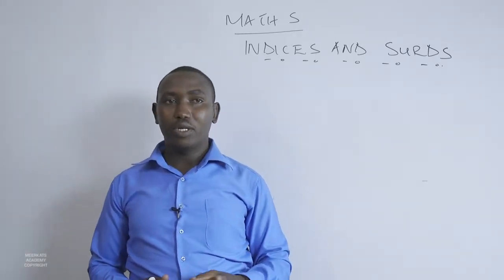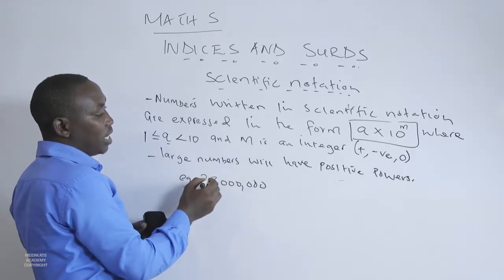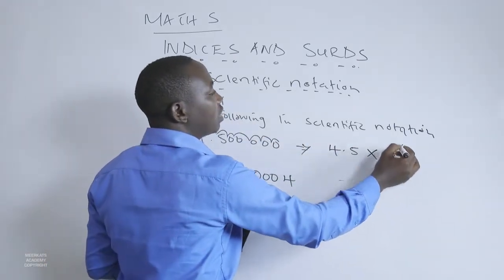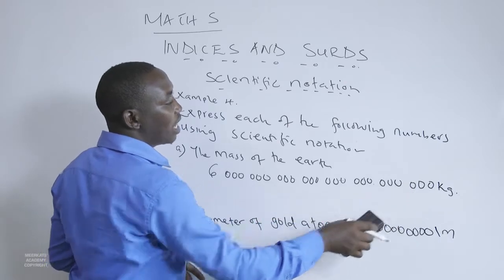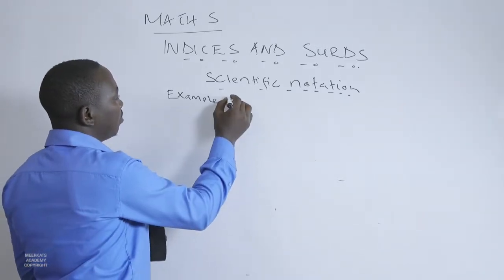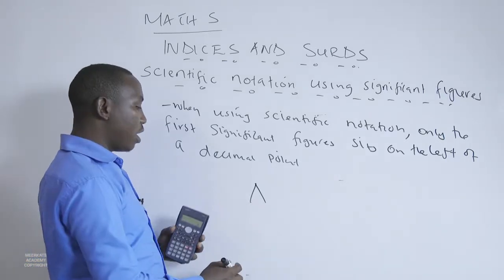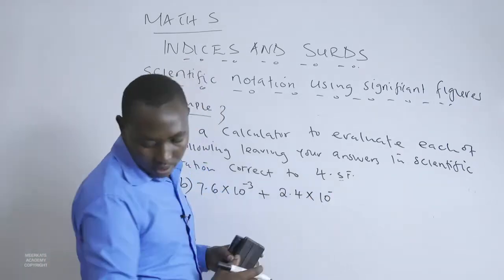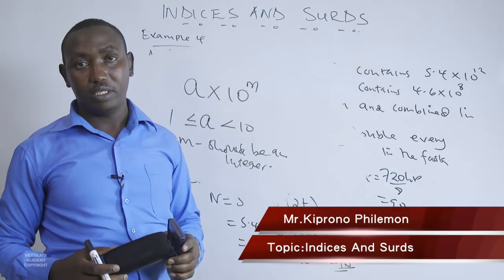264 Mr Kiprono Philemon Indices and Surds Part 5 MATHS YEAR 9